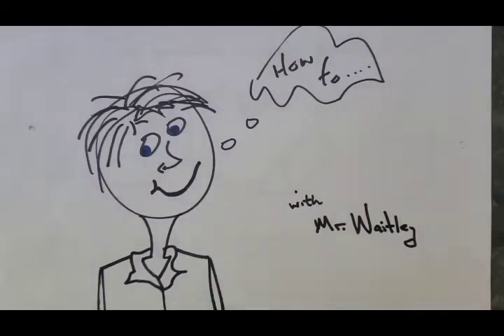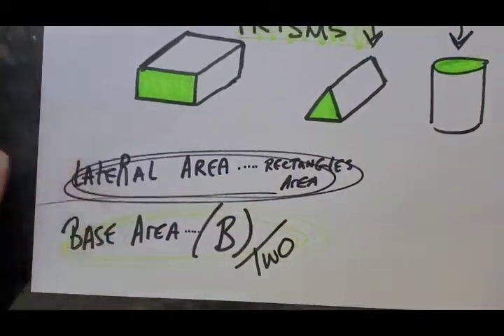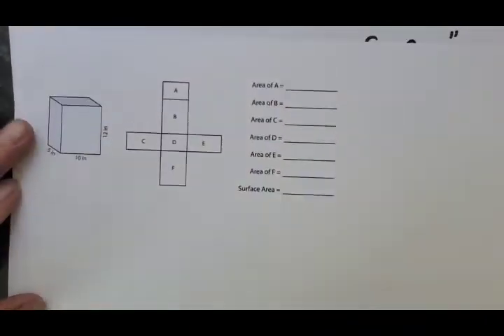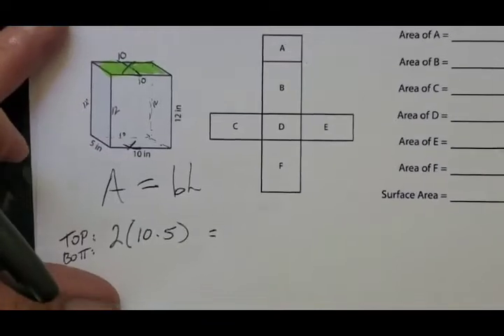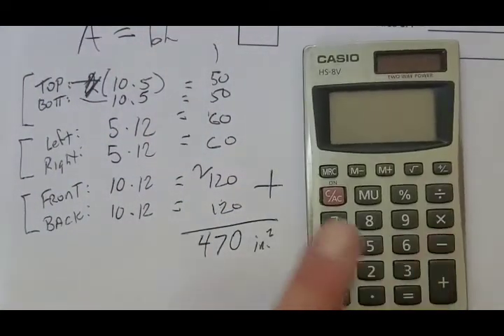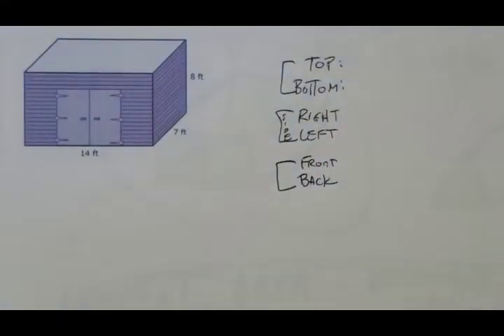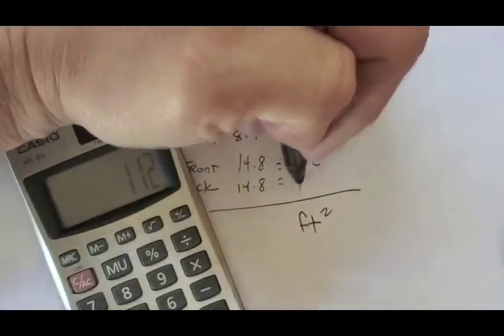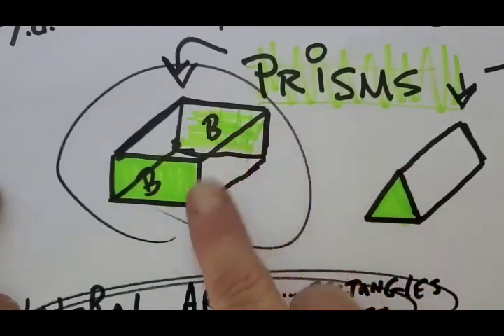Calculate Surface Area of Rectangular Prism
7.g.6  How to find the surface area of a rectangular prism without a formula.